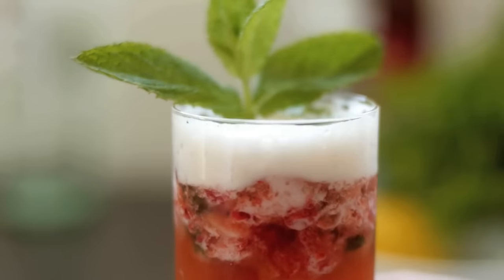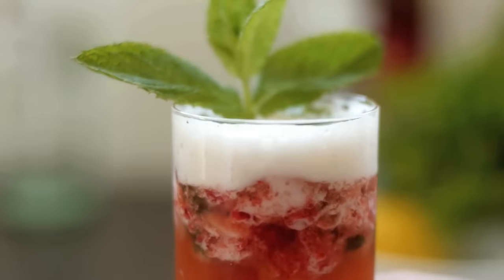Strawberry Mint Mojito Recipe (Made with Beer)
How to make a strawberry mint mojito using beer. Yes, beer. This brewjito recipe is made with fresh strawberries, mint, a blonde ale and rum. Easy to make and refreshing!

**RECIPE

- 1 fresh strawberry
- 5 mint leaves
- ½ ounce lemon juice
- ¼ ounce agave nectar
- 1½ ounce rum
- 5 ounces blonde ale
- Ice